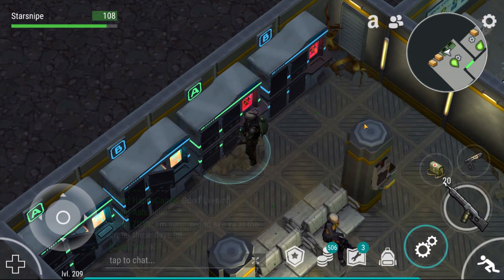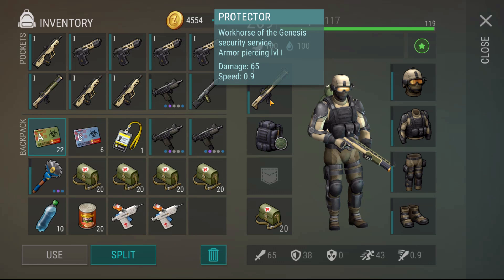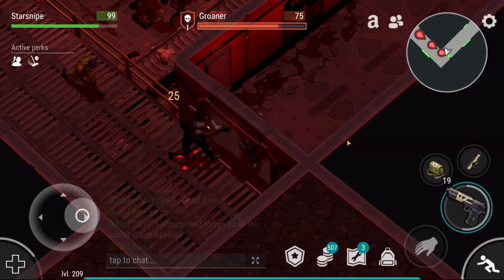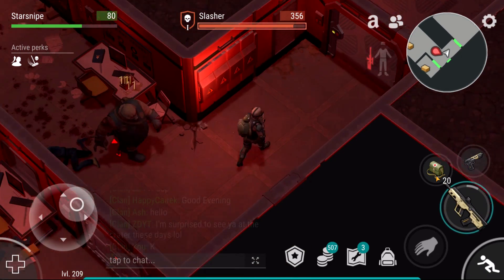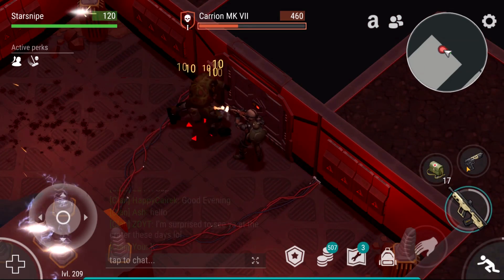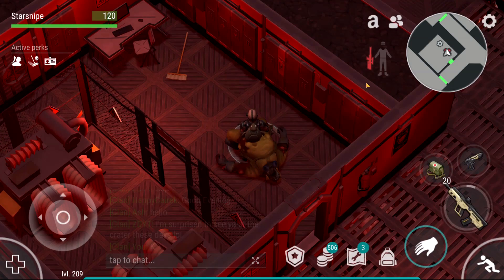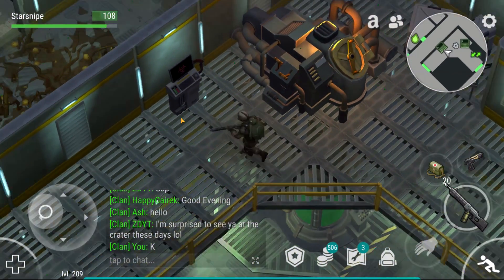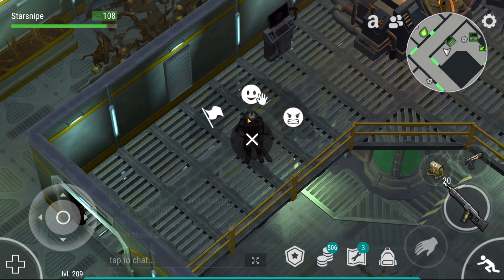NEW LABORATORY HARD MODE SECTOR A2 + CARRION MK VII (Sector A+ Crate) - Last Day on Earth Survival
☆ Last Day on Earth Laboratory Update Playlist (Sector B + Hard Mode)
Welcome to the LAST DAY ON EARTH SURVIVAL NEW UPDATE that is a MASSIVE LABORATORY UPDATE for LDOE with the new Laboratory Sector B1 and Laboratory Sector B2 being added along with THE LABORATORY HARD MODE which we'll see first hand in the LABORATORY HARD MODE SECTOR A2 and HARD MODE CARRION MK VII and some awesome prizes in the SECTOR A+ CRATE OPENING along with seeing the VERY RARE HOUSEKEEPING PERK in action!! This LDoE New Update has so much to check out between the laboratory sector b1, laboratory sector b2, laboratory hard mode sector a2, hard mode carrion mk vii, Sector A+ Crate Opening, very rare housekeeping perk, laboratory hard mode, armor piercing weapons, and more in Last Day on Earth Survival! So without further adeu, let's go over to the laboratory and check out the laboratory sector b1, laboratory sector b2, hard mode carrion mk vii, laboratory hard mode sector a2, Sector A+ Crate Opening, very rare housekeeping perk, laboratory hard mode, armor piercing weapons, and more in today's Last Day on Earth Survival Season 15 LDoE New Update Gameplay video :D

What is the Last Day on Earth Survival New Update ?